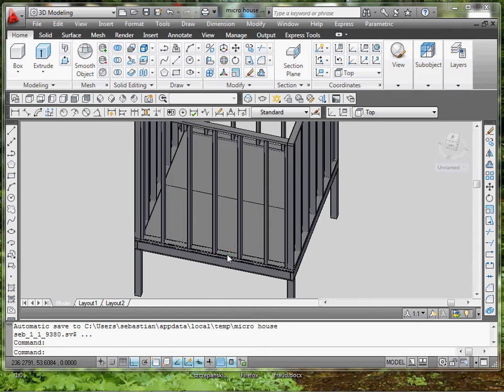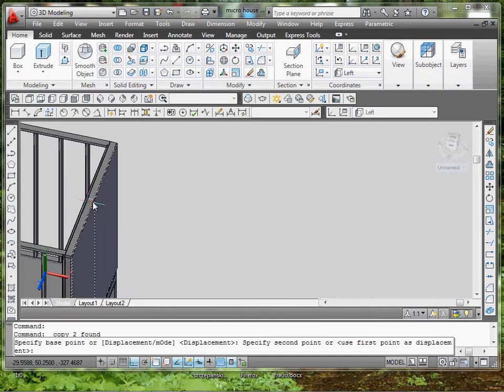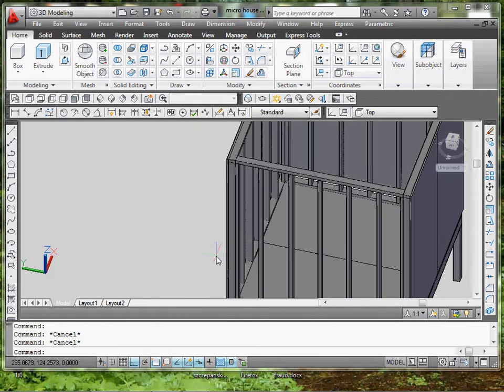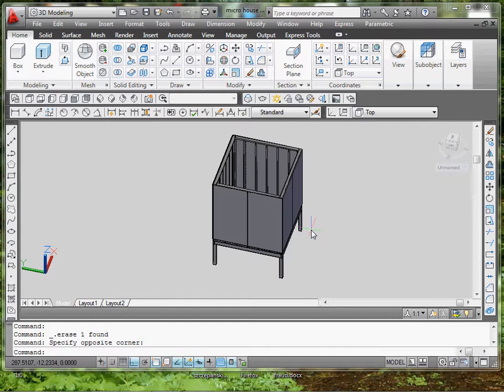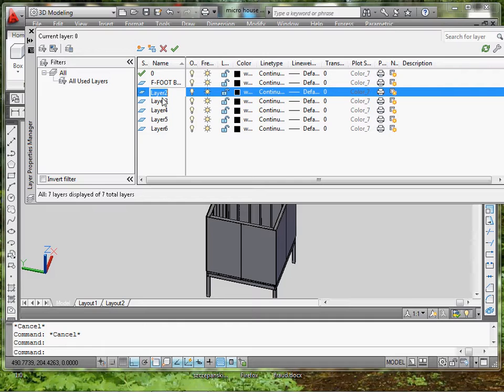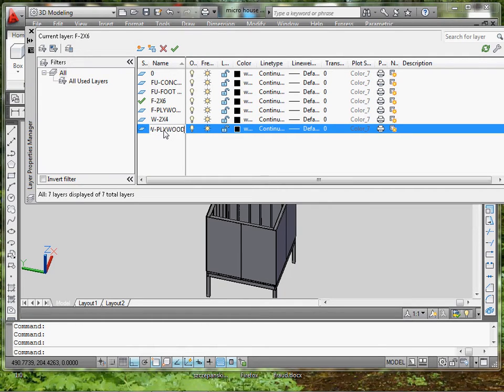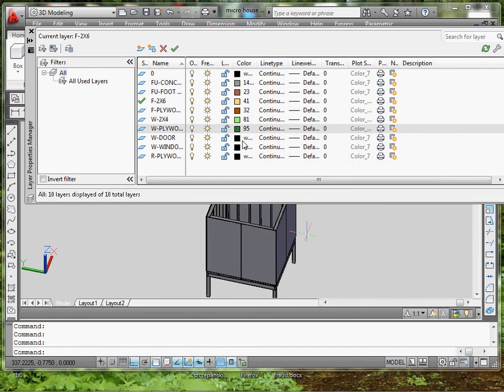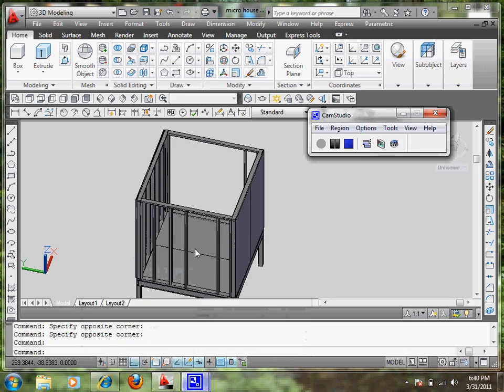Wall 3 MICRO HOUSE